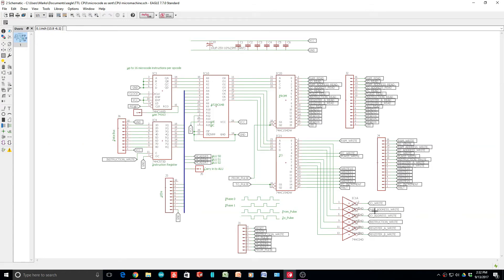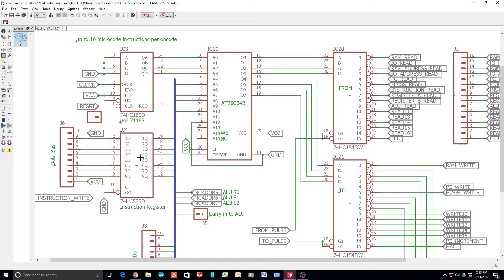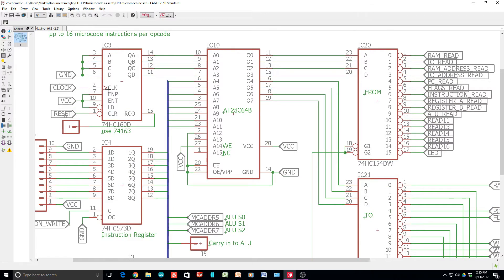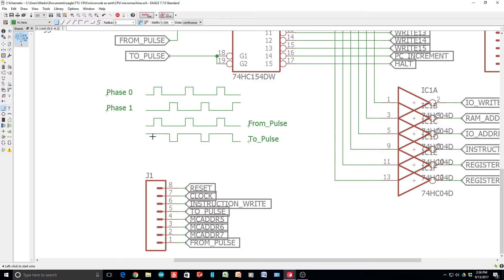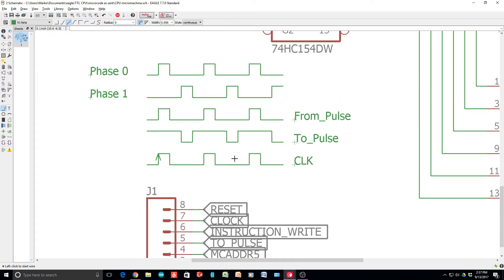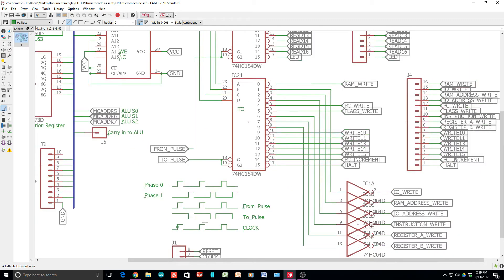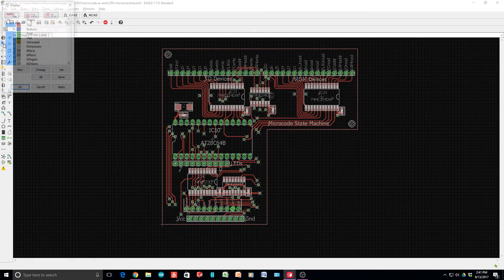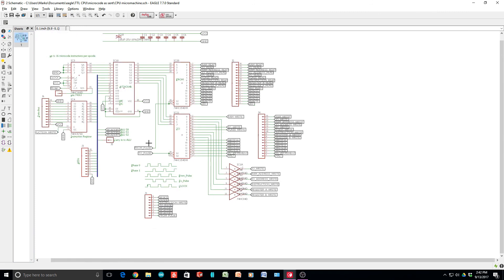#124 TTL CPU clock signal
episode 124
finding the right clock signal